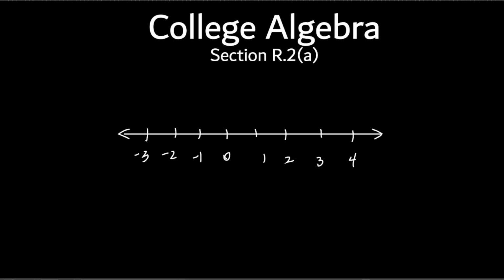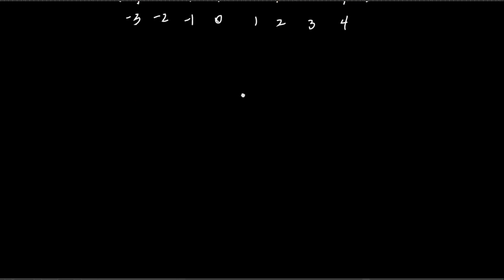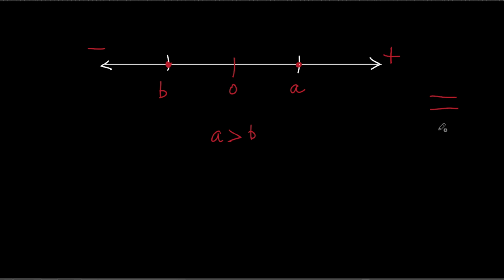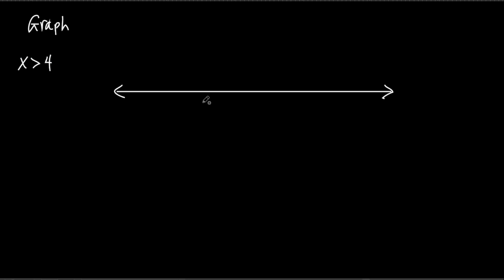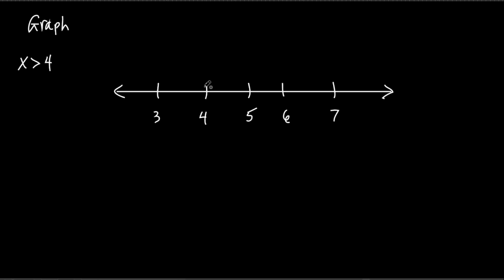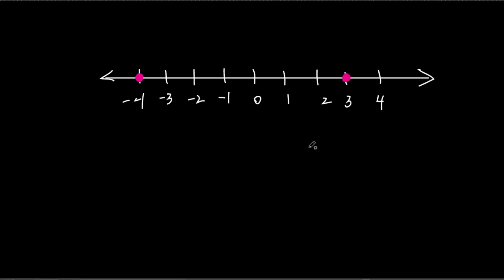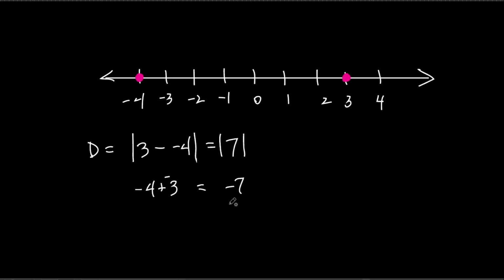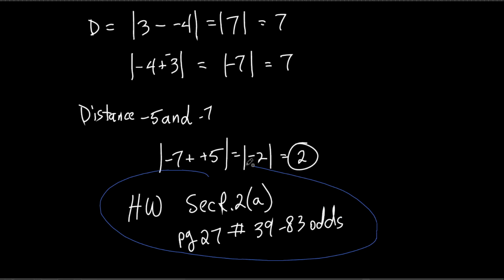College Algebra Section R.2(a)